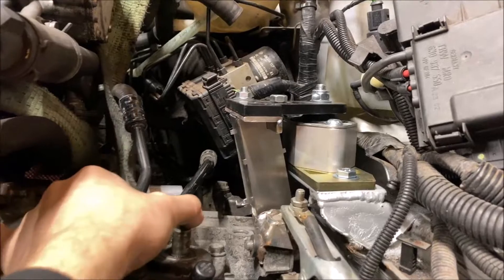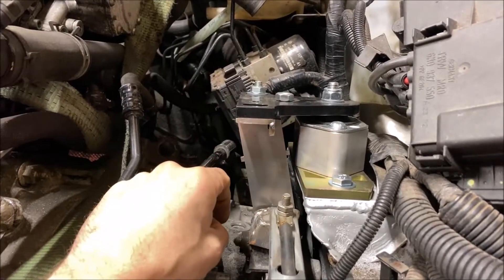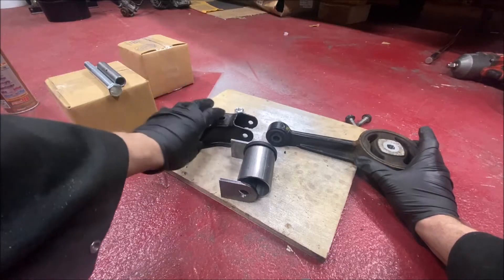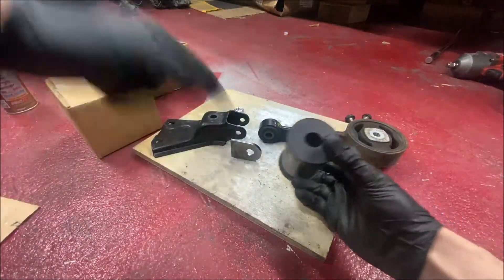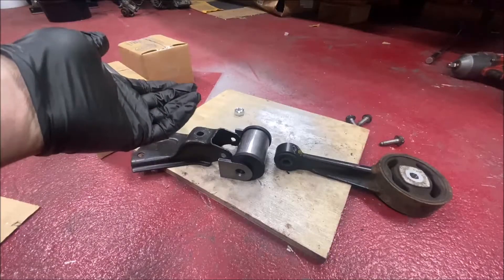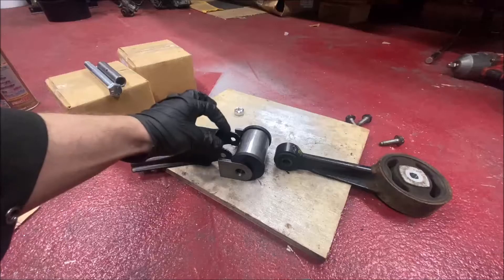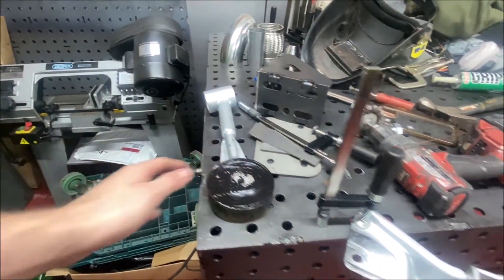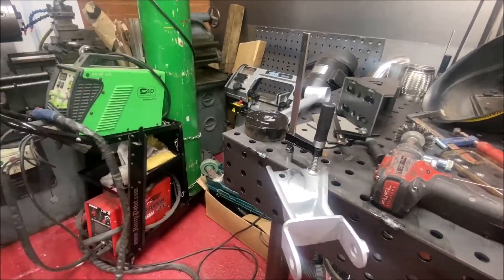Arosa 1.4 to 1.9 TDI PD130 VRS Conversion Vid 7 Gearbox mounts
Fabricating the Gearbox Mounts For My 1.4tdi Arosa to PD130 Conversion

Once the engine is bolted into place, we can then measure up for custom drive shafts and begin some more fabrication.

This engine conversion will also help with the Lupo and Polo VW platform.